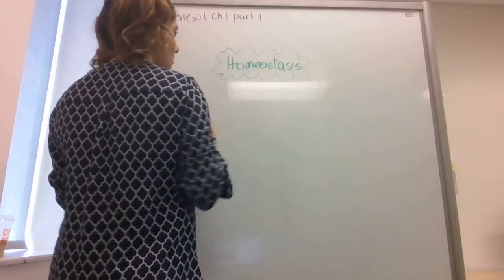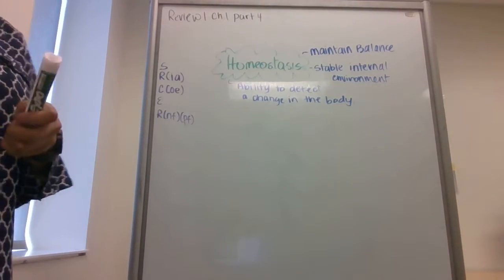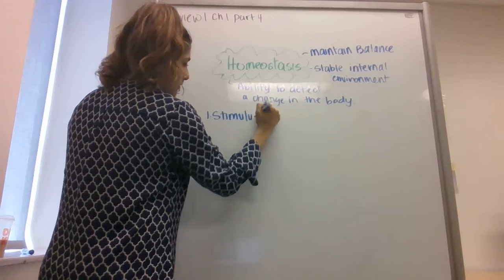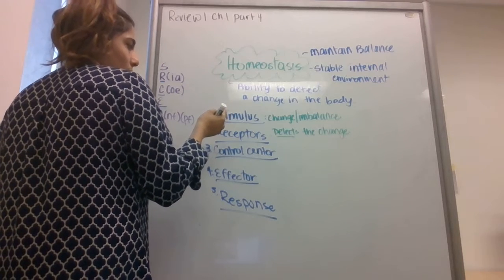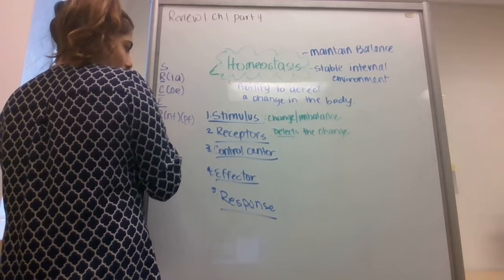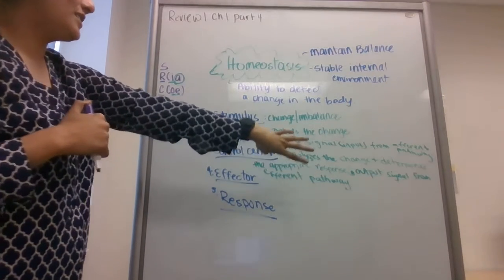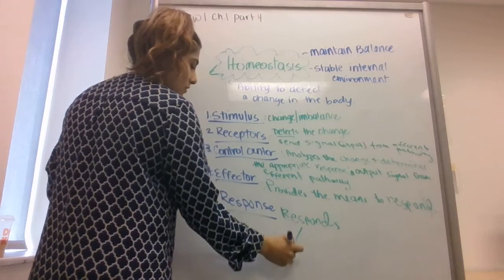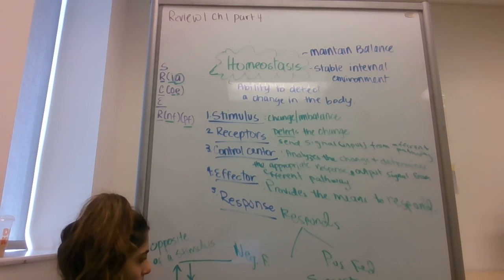REVIEW 1 CH 1 PART 4 HOMEOSTASIS